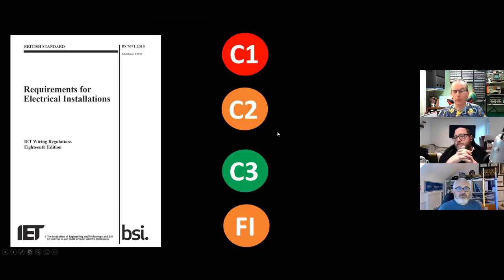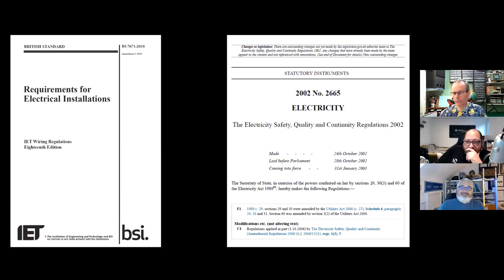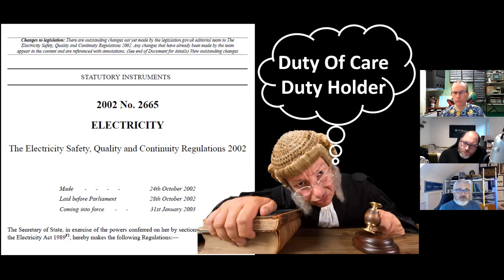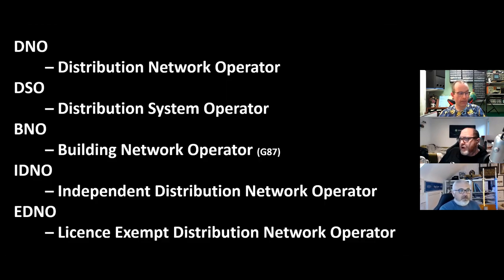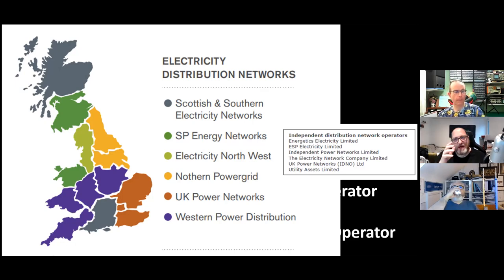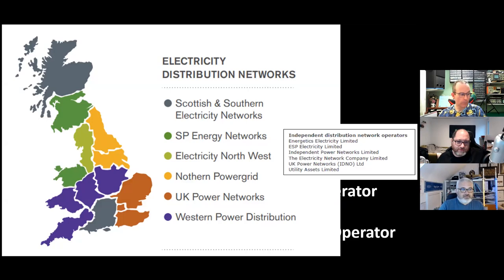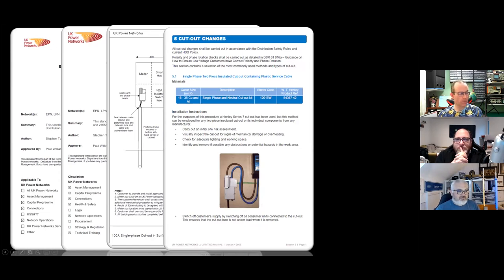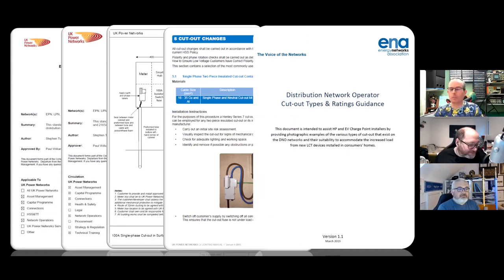EICR coding on intakes with John Ward and Paul Meenan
This is a recording of a SparkyNinja webinar where I am joined by John Ward and Paul Meenan of e5.
John Ward probably needs no introduction for YouTube, but anyway just in case he can be found